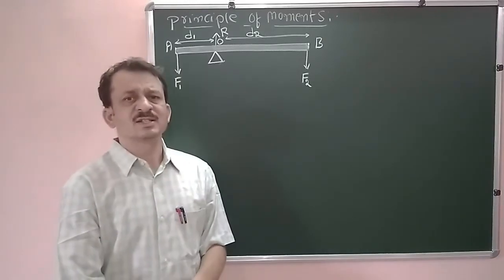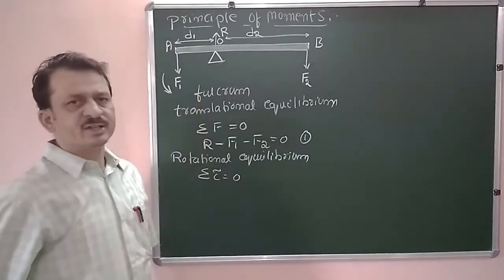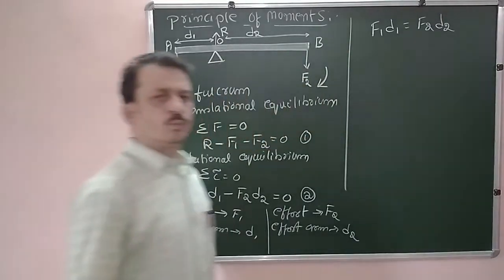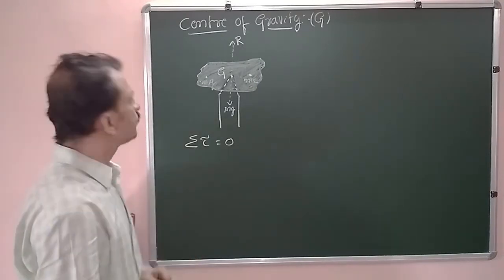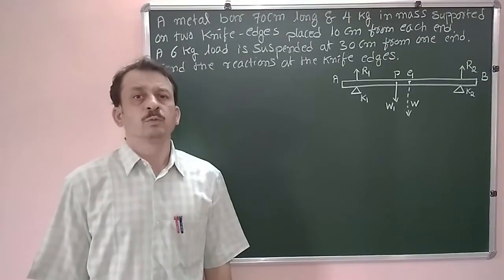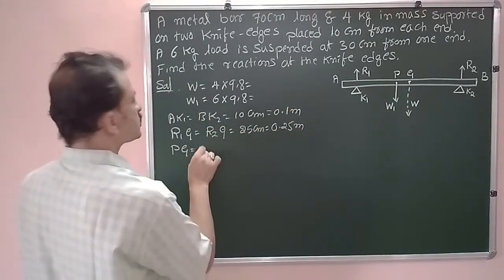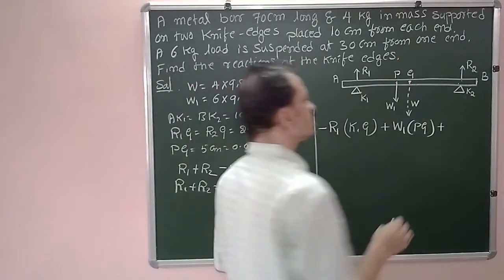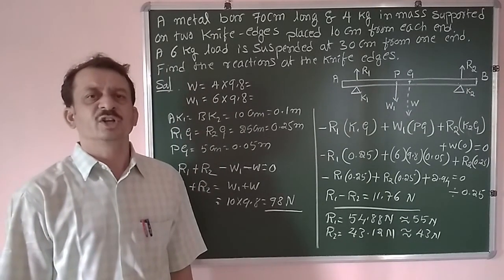Principle of Moments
Principle of Moments, Centre of Gravity, one problem